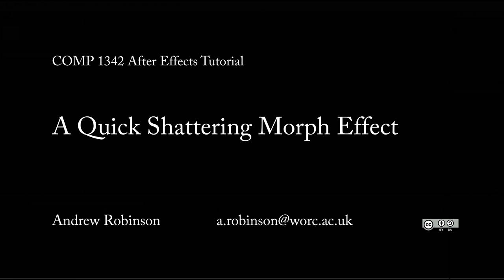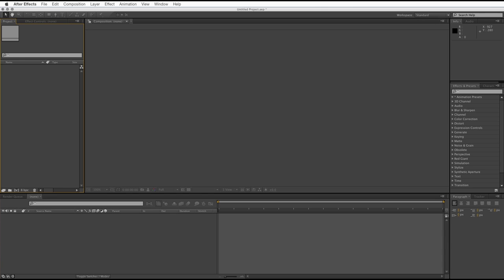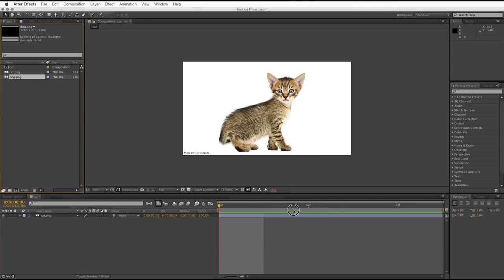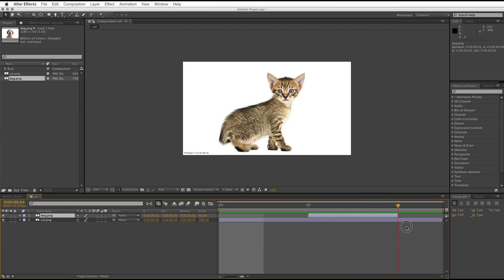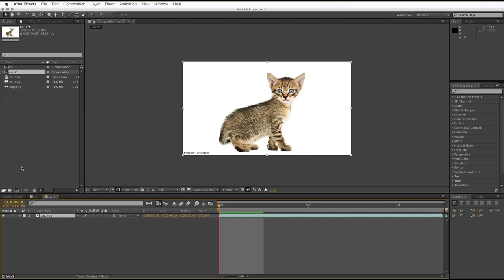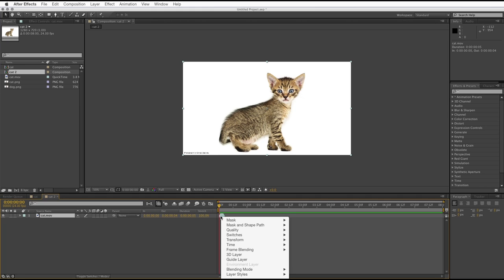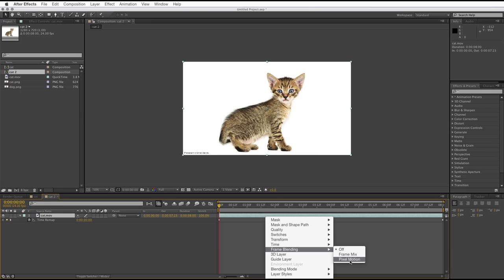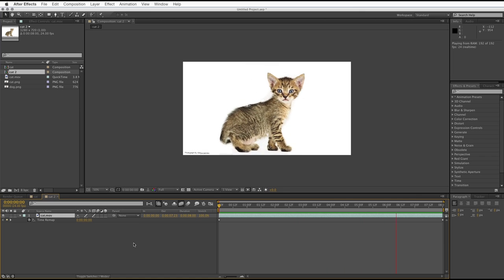After Effects Quick Shattering Morph Tutorial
A quick technique that creates a complex shattering morph between two still images in After Effects.